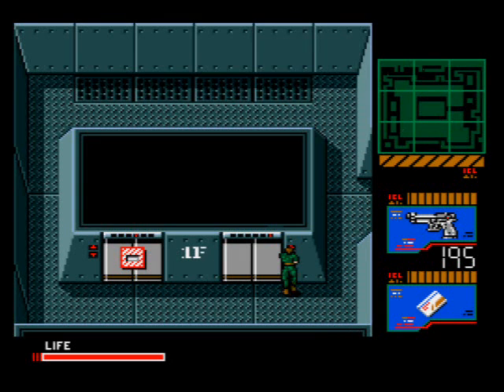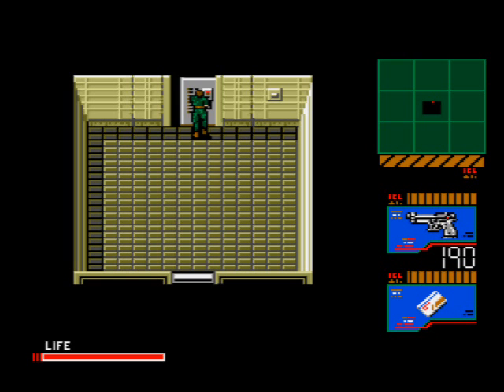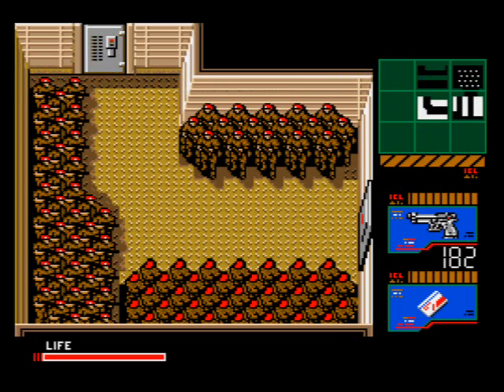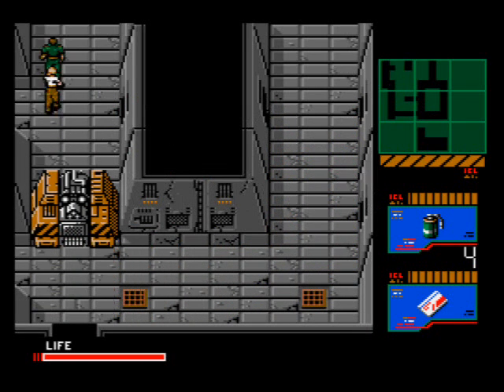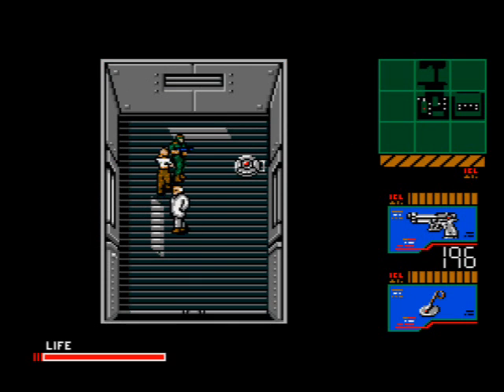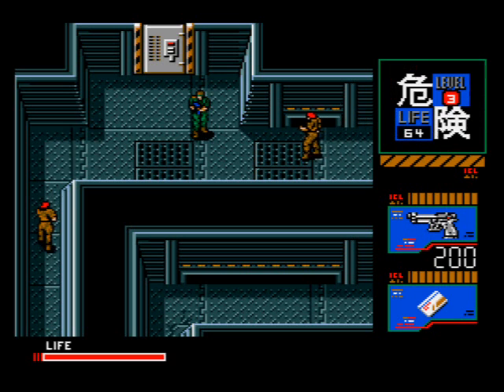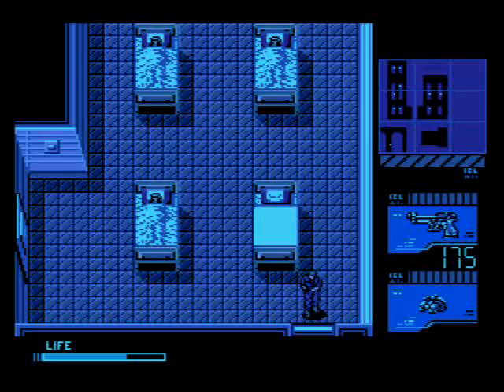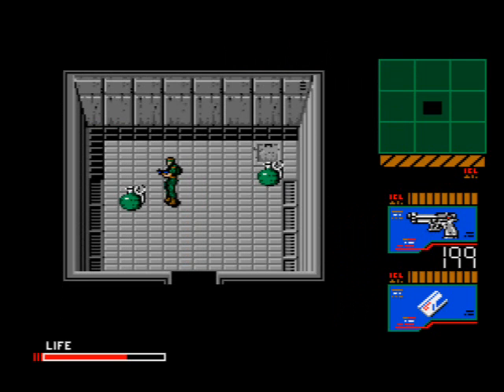Metal Gear 2 MSX Review/Walkthrough Pt. 3 of 5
Part 3 of my review/walkthrough of "Metal Gear 2: Solid Snake" for the MSX.